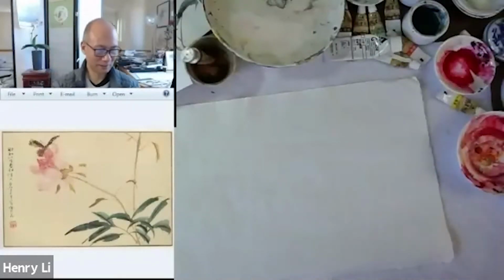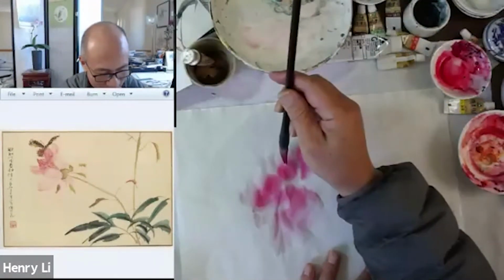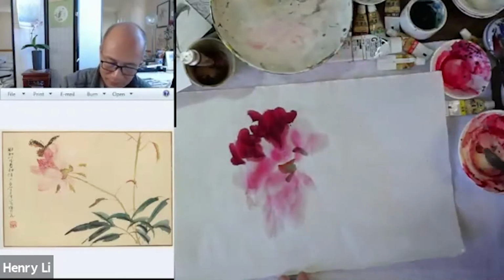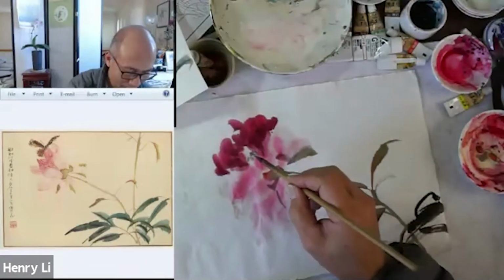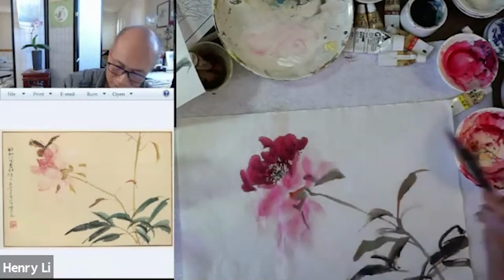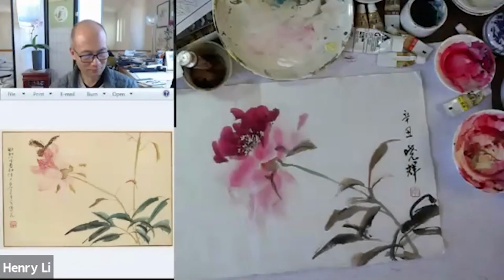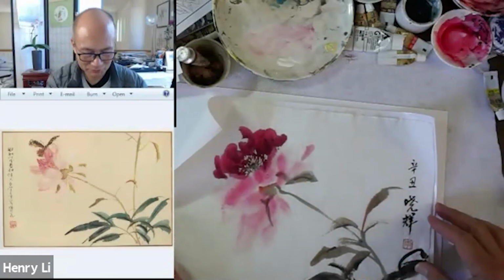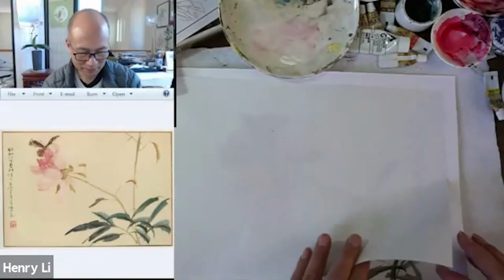Zoom Class Recording: Peony Painting on Unsized Xuan Paper and Dry Mounting with Silicone Paper